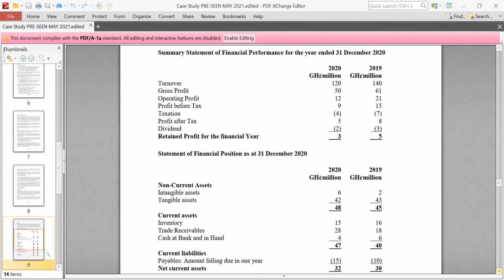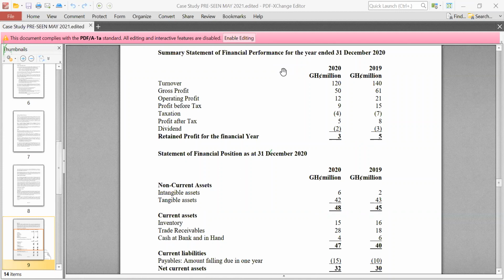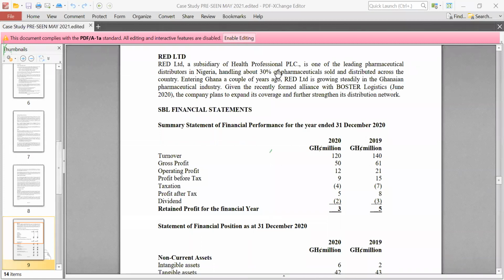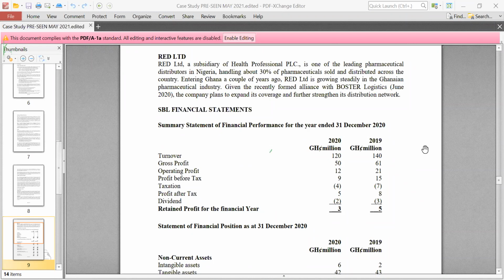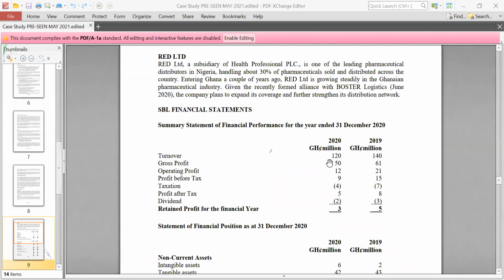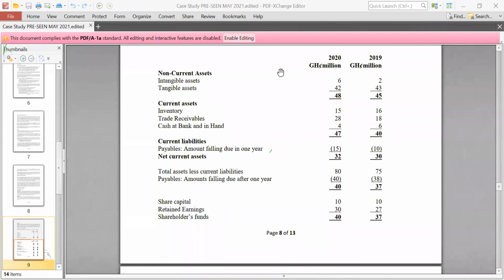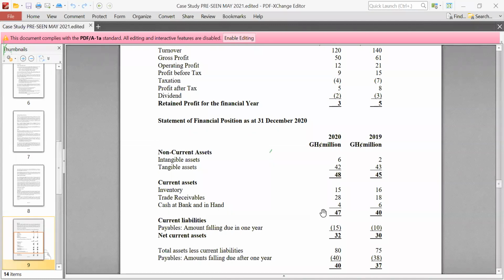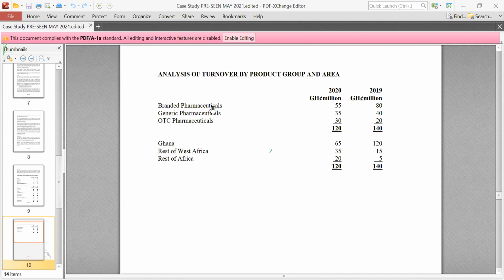Strategic Case Study: Analyzing a past exam question (Part 3) - ICAG I CIMA I ACCA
In this lecture, we discuss a typical past exam question.  Understanding this is key to passing your case study exam.